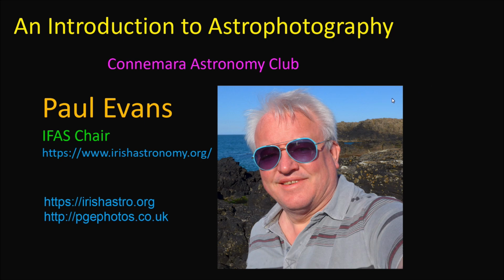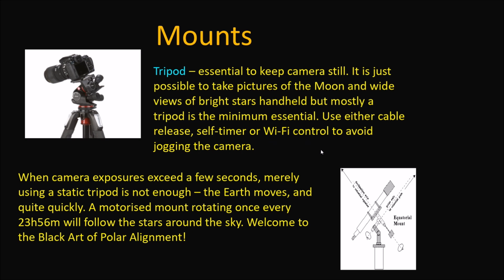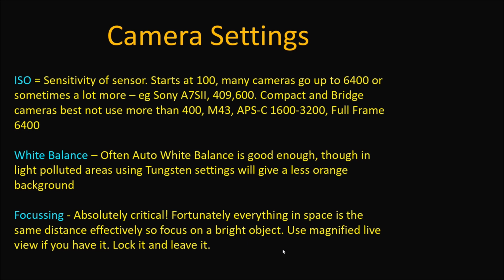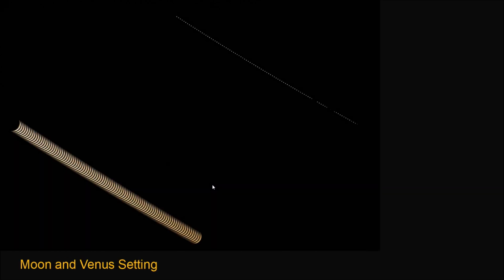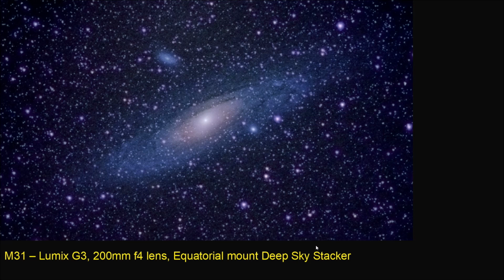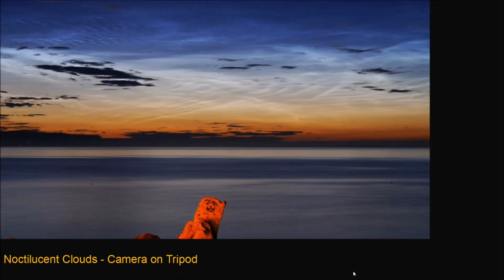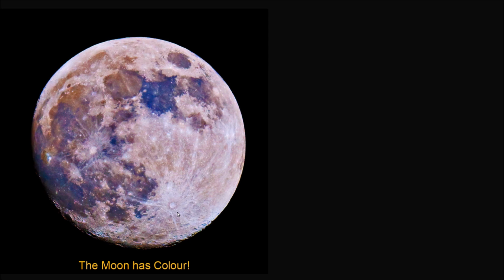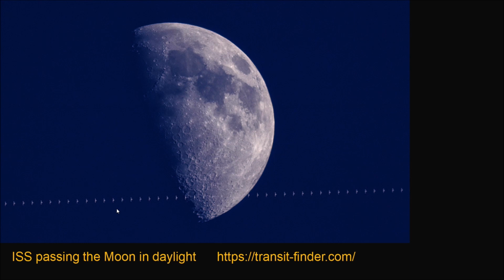Astrophotography for Beginners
Paul Evans talks to Connemara Astronomy Club via Zoom about getting started in night sky photography